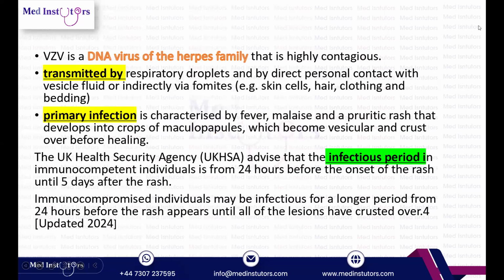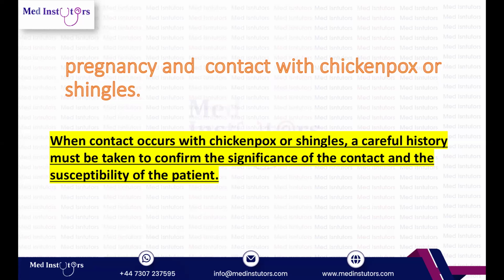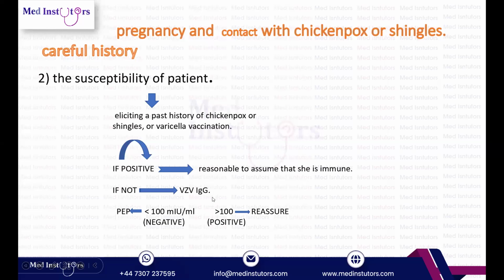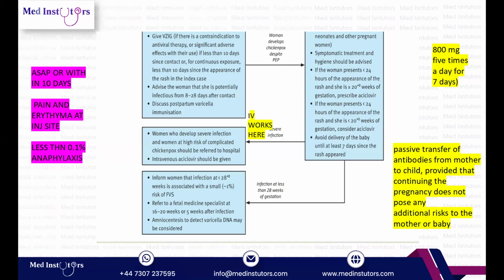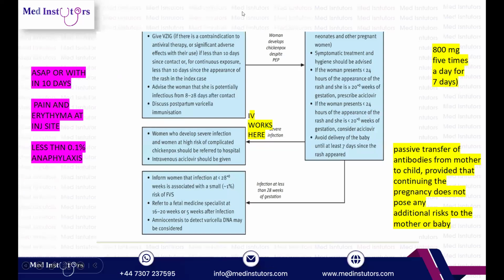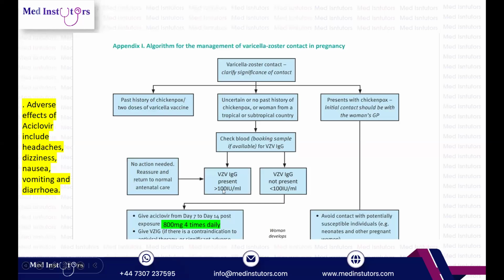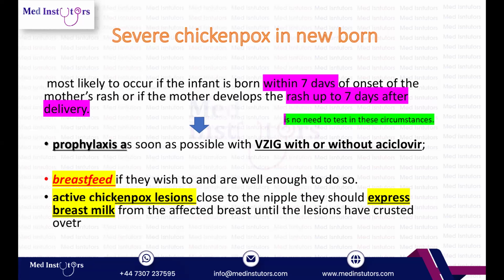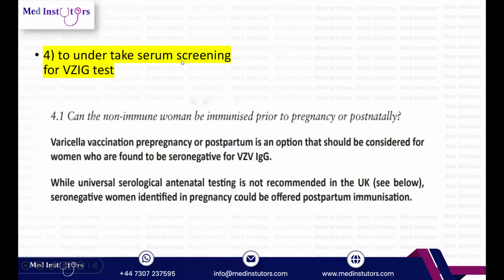MRCOG-2 Free Session I CHICKEN POX IN PREGNANCY (VARICELLA ZOSTER) DISCUSSION BY DR. SANA KHAN